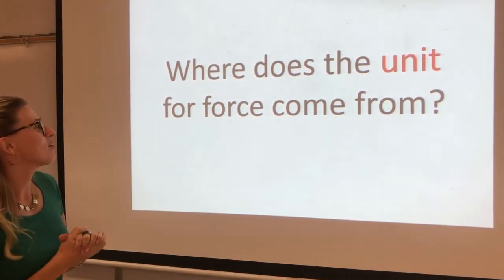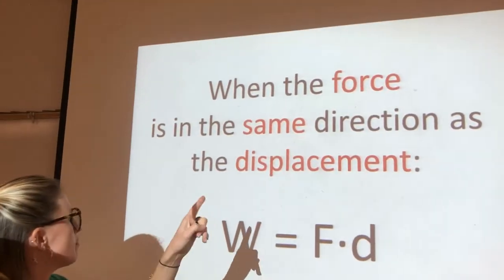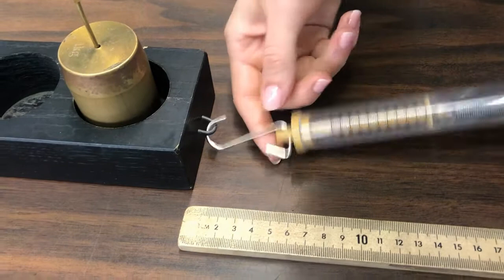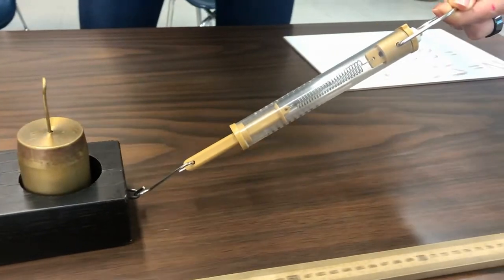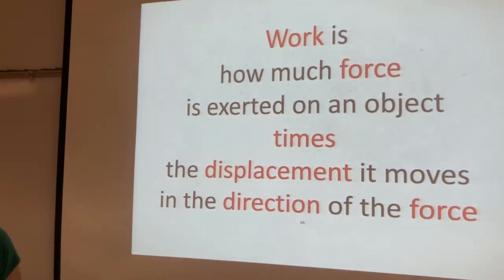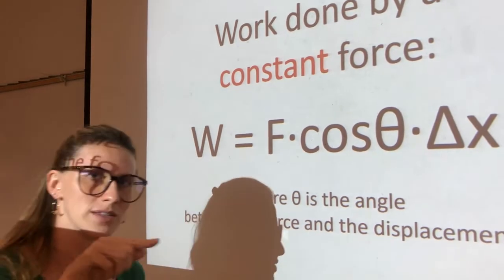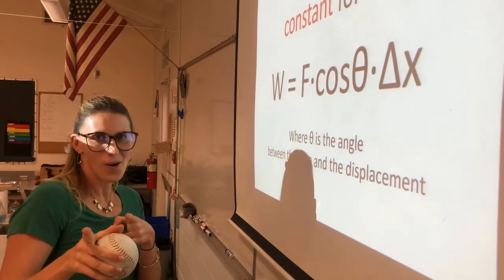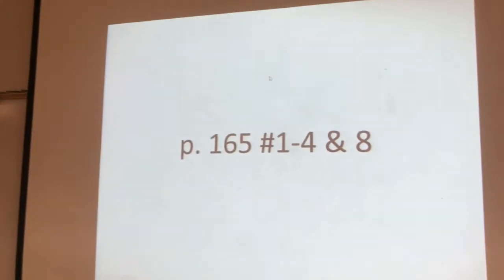Lesson 3a: Work Def